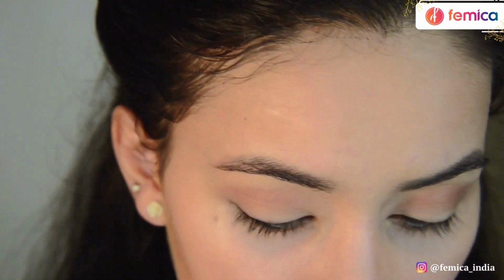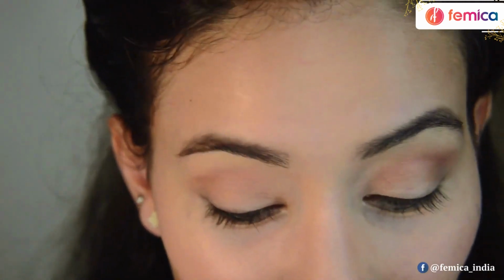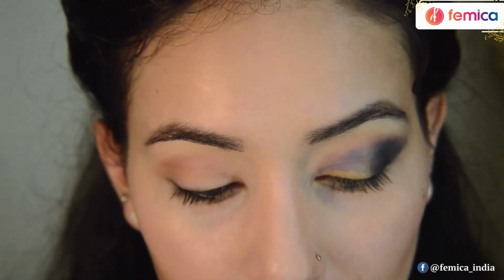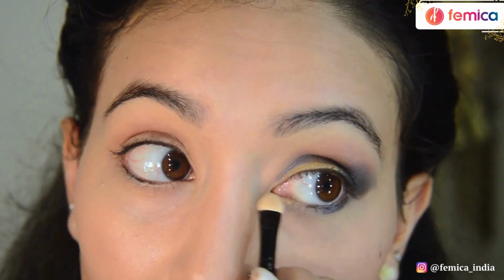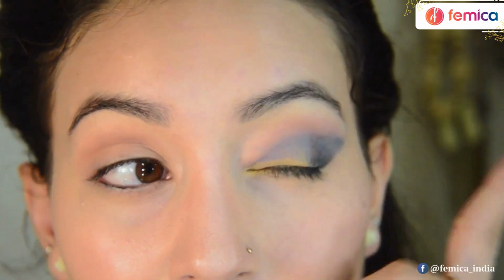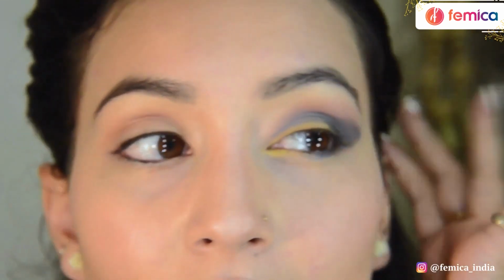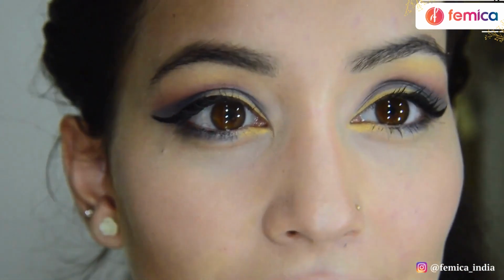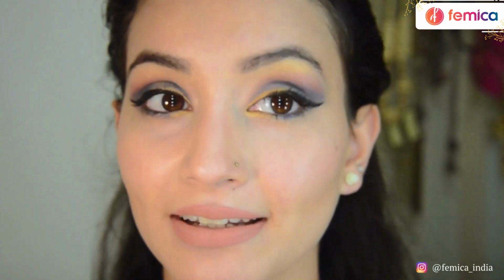Yellow Cut Crease Eye Makeup Kaise Karte Hai | Makeup Tutorial | Femica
Welcome back to the Femica Youtube channel. The following tutorial is perfect for those who enjoy experimenting with eye makeup for weddings, parties, and other special occasions. This tutorial will teach you simple steps to achieve a fresh, glowing eye makeup look all day long! This makeup tutorial focuses onYellow cut crease eye makeup. The makeup makes the eyes appear bigger and more beautiful. Please watch the whole video and let us know what you liked best.

फ़ेमिका यूट्यूब चैनल में आपका फिर से स्वागत है। यह वीडियो उन लोगों के लिए एकदम सही है जो आंखों के मेकअप के साथ प्रयोग करना पसंद करते हैं, हमारे पास indian wedding and party के लिए यह आसान पीला नीला कट क्रीज आई मेकअप ट्यूटोरियल है| हम इस ट्यूटोरियल में सरल चरणों का सुझाव देंगे ताकि पूरे दिन सही fresh और beautiful आंखों का मेकअप दिख सके! इस मेकअप ट्यूटोरियल का फोकस कट क्रीज आई मेकअप लुक पर है। यह मेकअप आंखों को बड़ा और खूबसूरत दिखाने में मदद करता है। पूरा वीडियो देखें और हमें बताएं कि आपको कौन सा भाग सबसे ज्यादा पसंद आया।

Save more today! Use “OCEAN500” now and Get 500 off ❣️ on your favourite products.

The perfect match for your needs. Shop the products below 👇🏼

Loved watching our videos! Check out what's trending now 🙌

Bridal Skin Care Routine For Glowing Skin | Skin Care Tips For Bride To Be | KRITI500 | Femica

How To Make A Ethnic Makeup Look With Saree| Femica |glam makeup tutorial

Chapters

Chapters

Introduction 0:00

Apply & smudge eyeshadow 1:00

Put on Blue Eyeshadow  1:30

Line the eyes with eyeliner 4:02

Final Look 4:34

Femica is an digital marketplace that helps women discover beauty & wellness products. It gives you a complete solution to all your personal care worries from shopping to application. Find videos on different makeup looks, skincare/haircare routines, makeup basics, festive based looks, celebrity looks, female hygiene, and what not! Let's come together and create an eco-friendly clean beauty and wellness space.

to shop all such products.